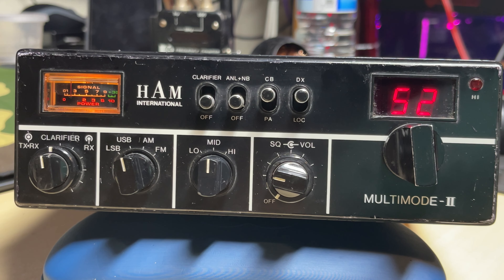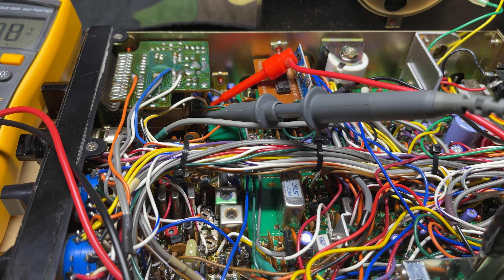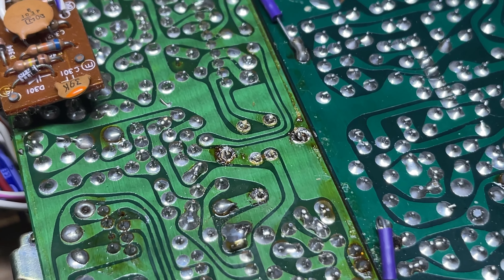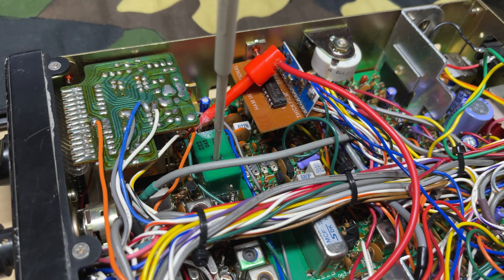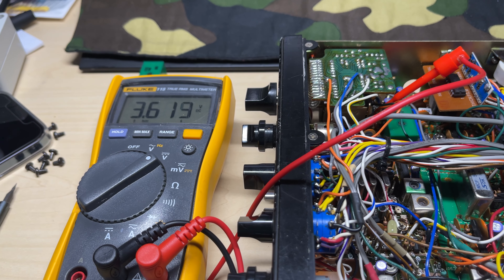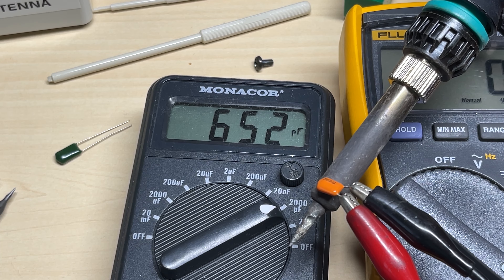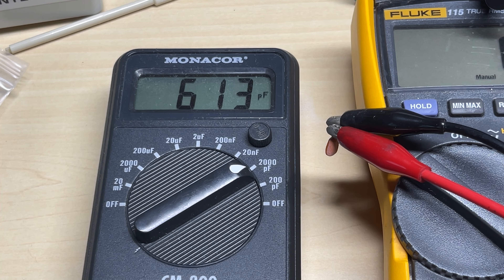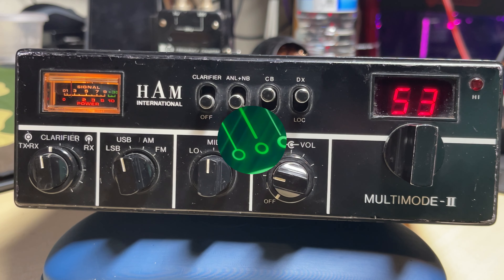EP 094 - HAM International Multimode II - C11 Failure ? - VCO Problems.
I bought this radio a while ago, it was listed as faulty with a strange fault , stuck on one frequency.I tested the radio for a long time and did not find a fault.
After a while on the shelf i was using this radio for a different task and a fault appeared. Was this the fault the seller had mentioned ?
Watch as i fix it .